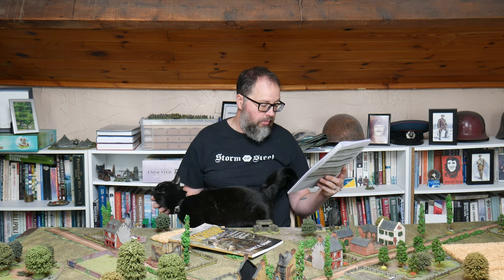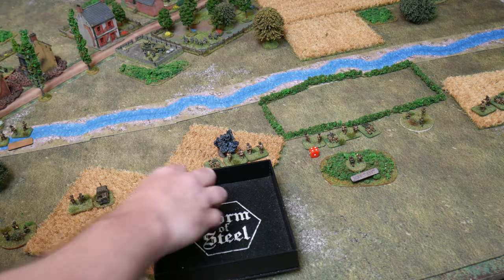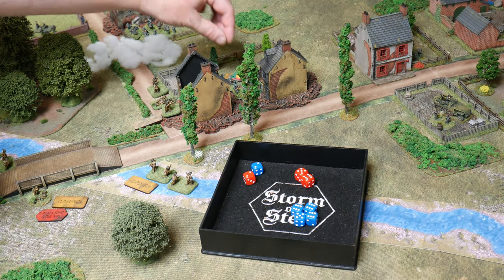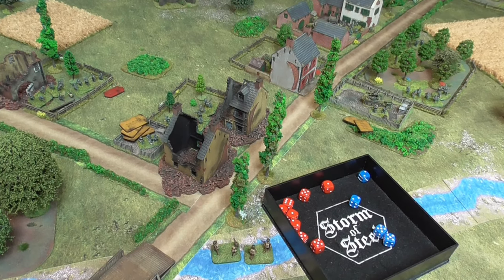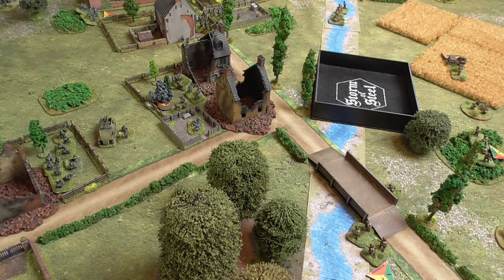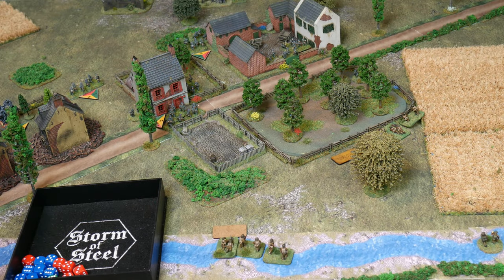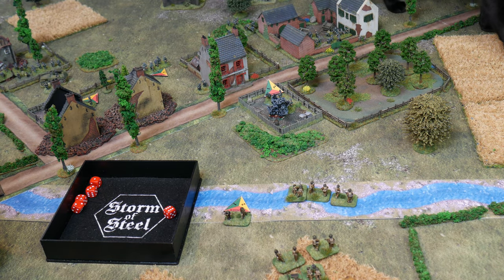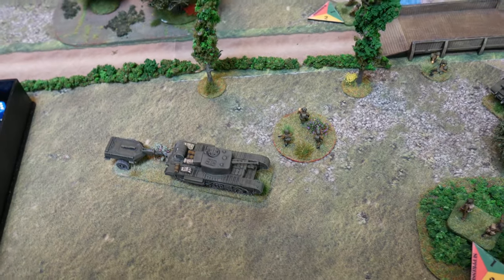'O' Group Assault on St Manvieu Battle Report | Storm of Steel Wargaming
In this 'O' Group battle report, the 6th Royal Scottish Fusiliers and the 9th Royal Tank Regiment attack German positions at St. Manvieu, during Operation Epsom, June, 1944.

You can find the scenario in the 'O' Group Normandy 1944 Supplement